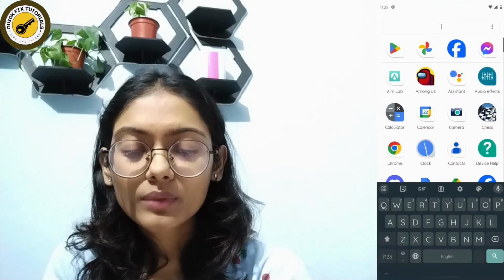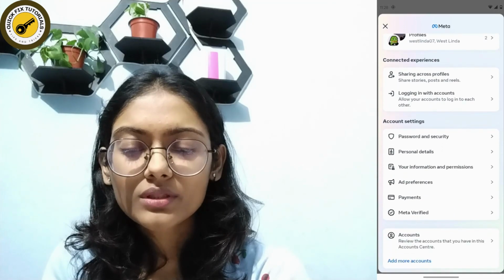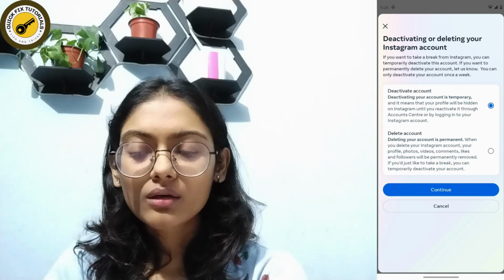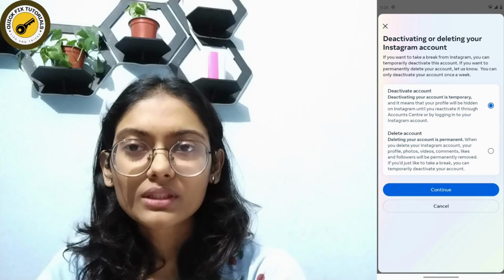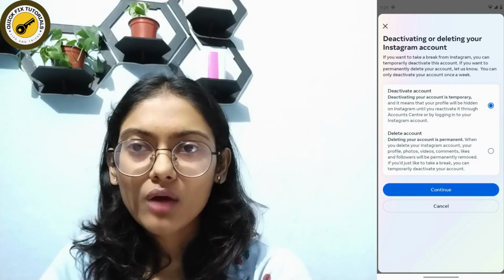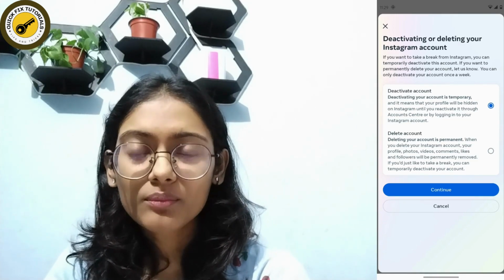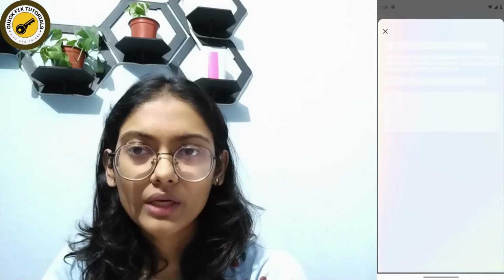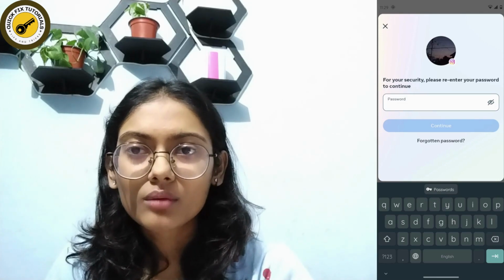How To Deactivate Instagram Without Waiting For A Week?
Welcome to QuickFixTutorials, your go-to source for quick and effective solutions. In this video, we'll show you a smart and efficient way to deactivate your Instagram account without the usual week-long waiting period. If you've decided to take a break from Instagram or need a temporary deactivation, we've got you covered.

We'll guide you through a step-by-step process to deactivate your Instagram account instantly, avoiding the mandatory one-week waiting period. You'll be back in control of your account in no time, and we'll ensure you understand the entire process.

Timestamps:
00:10 - Introduction to Instant Instagram Deactivation
00:35 - Steps to Deactivate Instagram Without Waiting
01:15 - Reactivating Your Instagram Account